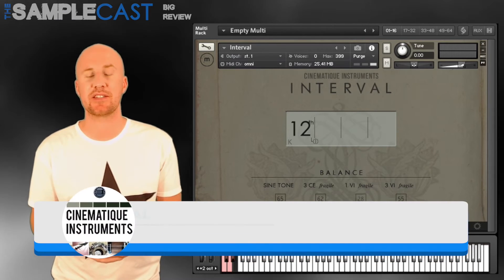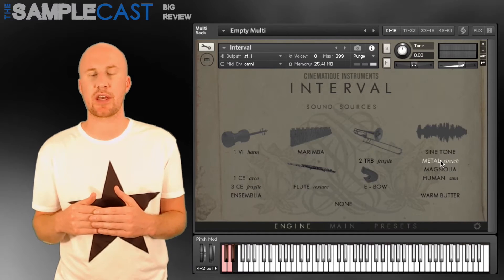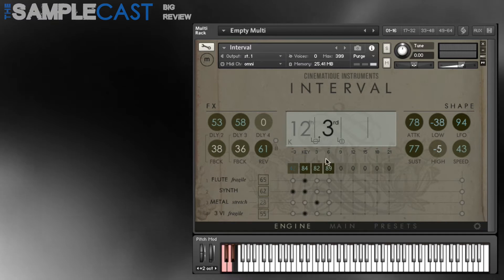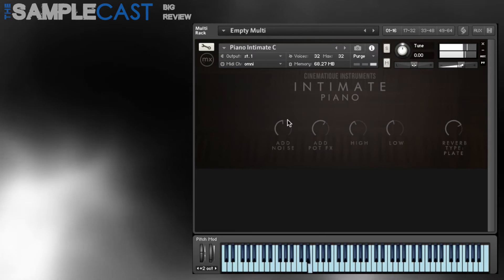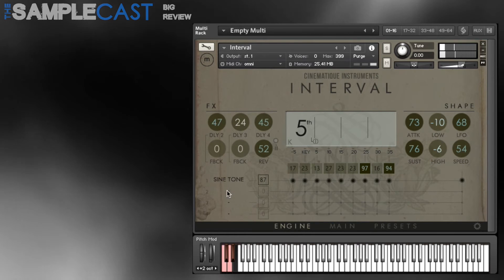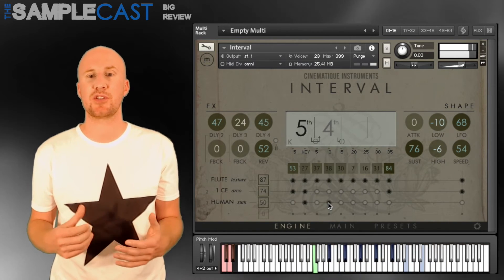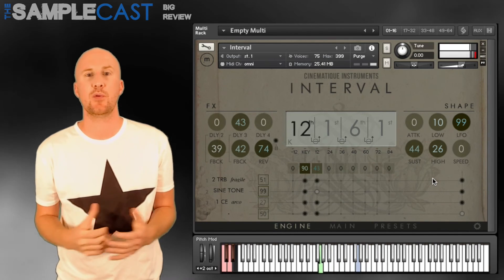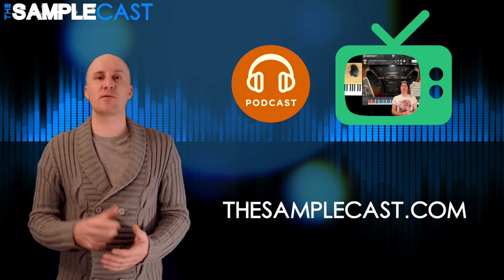The Samplecast - Cinematique Instruments "Interval" - Big Review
Big Review section of The Samplecast episode 14 - Cinematique Instruments "Interval"